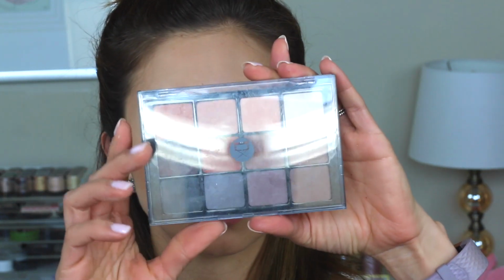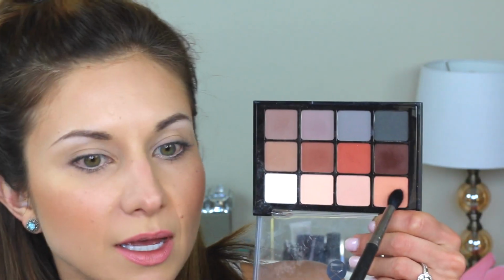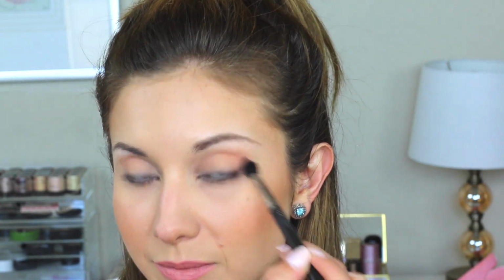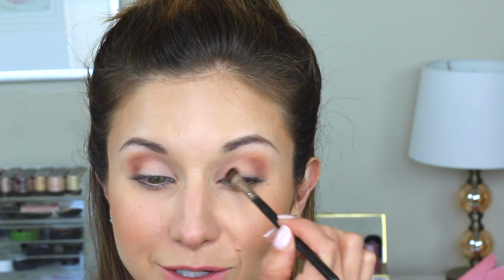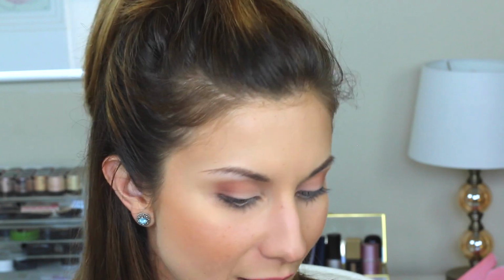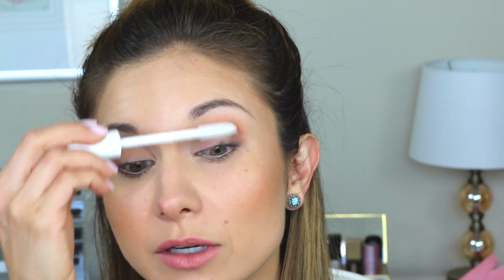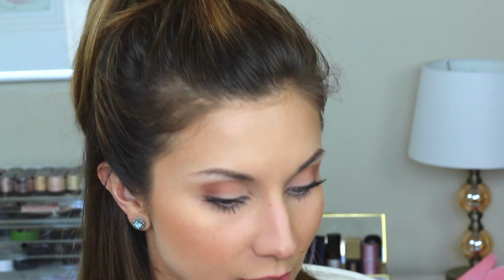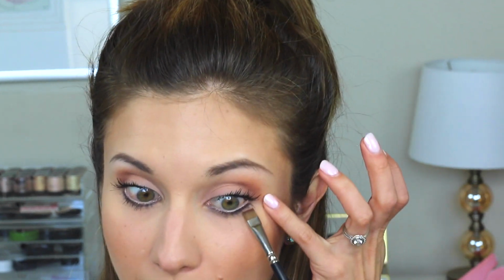Everyday Warm Neutral Matte Eyes using Viseart Palette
All products and details linked below…

This has been my go to makeup look for the days when I have a little extra time to spend on my makeup, and want a glam but conservative look. These shades work well on any eye color but particularly GORGEOUS on blue or green eyes. The warmth from these neutral shades compliment green/blue making them pop and bring out the color.

Products Mentioned:

Viseart Eyeshadow palette (01Neutral Matte)
Estee Lauder Double Wear Eyeliner “Deep Plum”
Diorshow Maximizer Lash Primer
Charlotte Tilbury Full Fat Lashes
Chanel Le Volume Mascara
Anastasia Beverly Hills Tinted Brow Gel “Caramel”

Links do include affiliate links which means I earn a small commission on any sales made through these links (at no additional cost to you)- I always choose to link retailers that I trust and shop on myself.